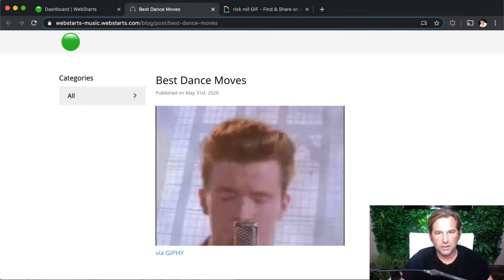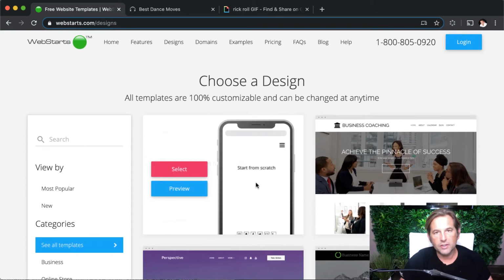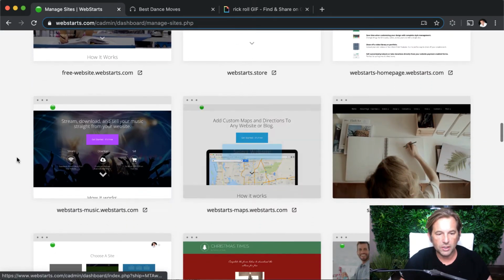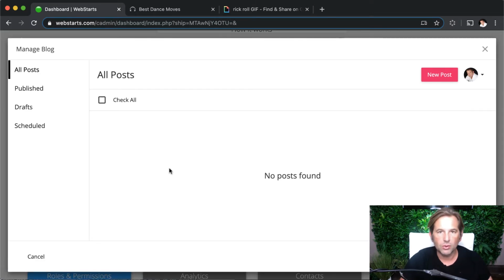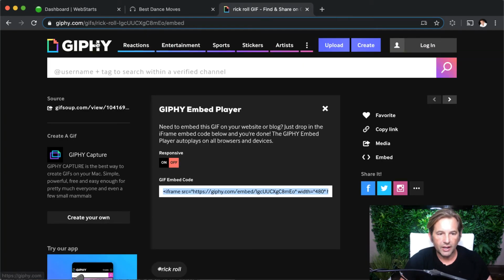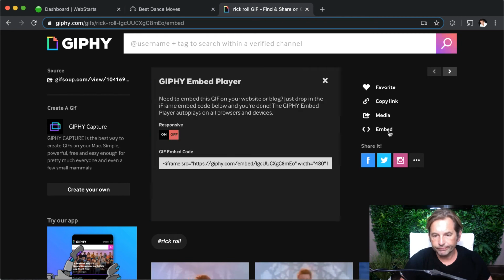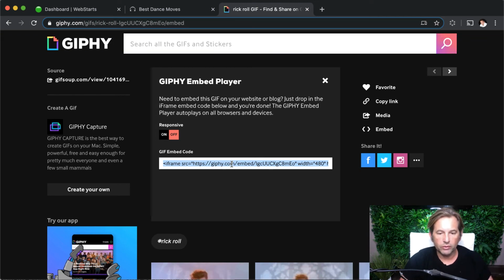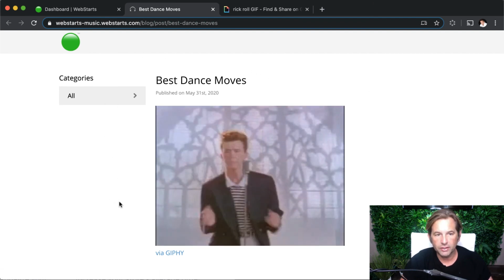How To Add Embed Code To A Blog Post